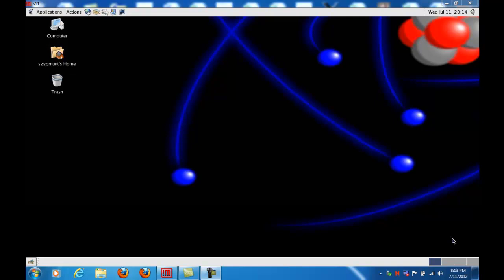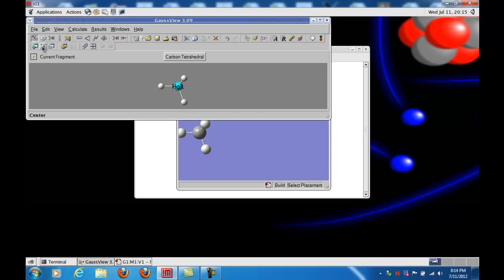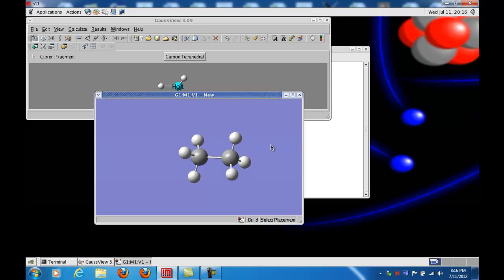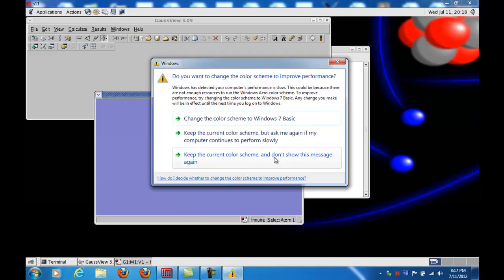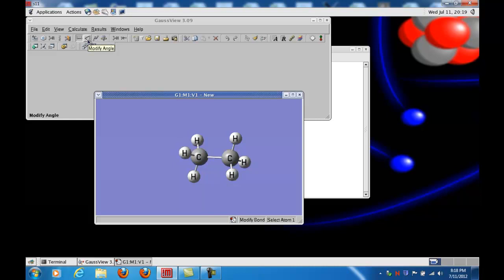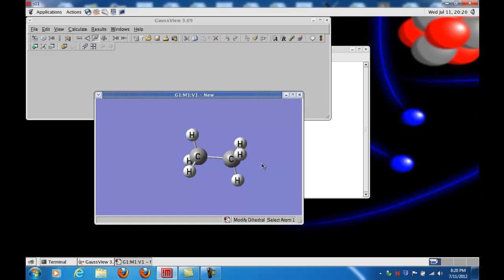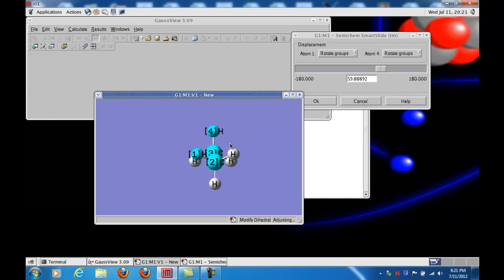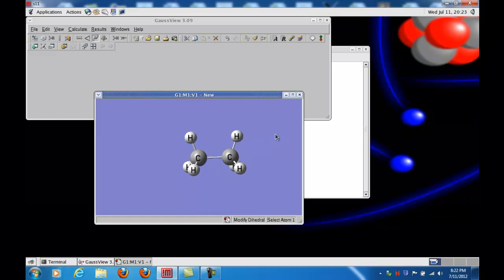CTS560 manipulate molecule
How to use GaussView to manipulate the geometry of a molecule using the modify bond, modify angle, and modify dihedral tools.